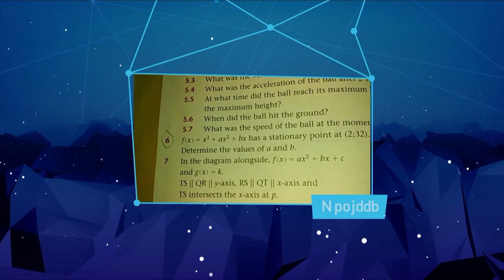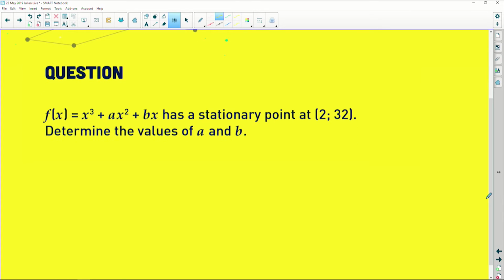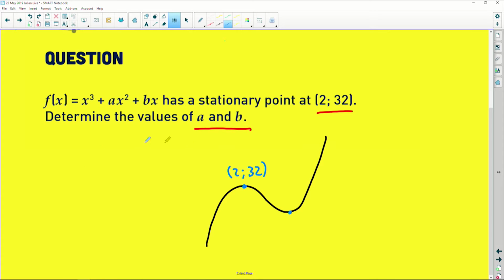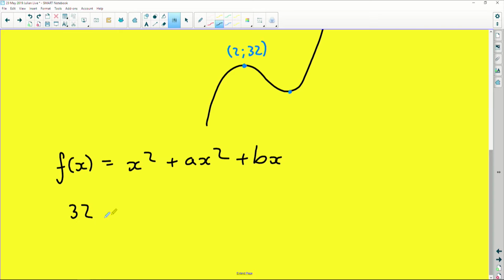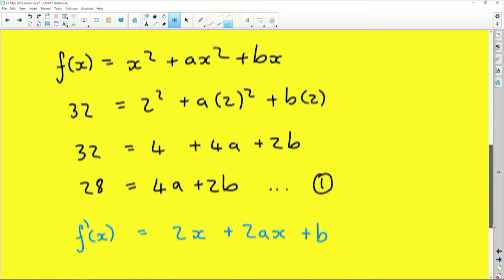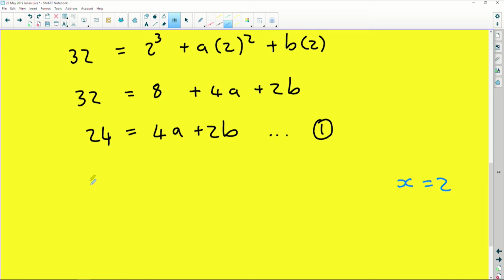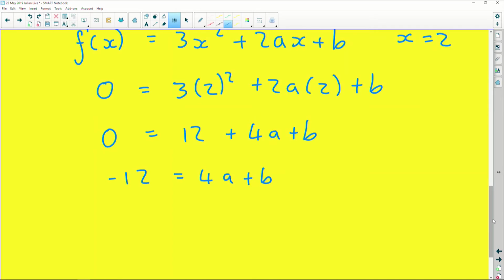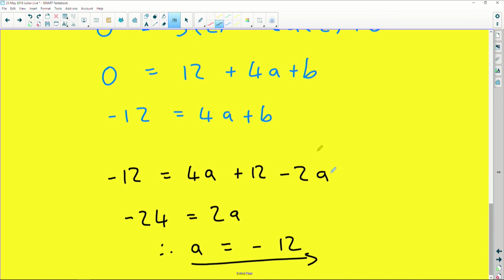Maths 2019 Revision: Analytical Geometry Circles & Tangents - Part 15/16